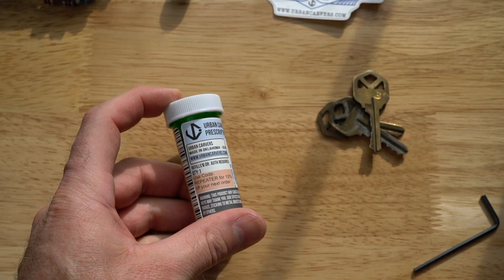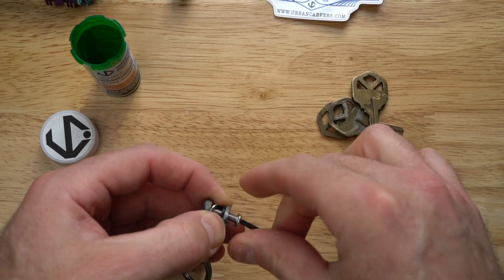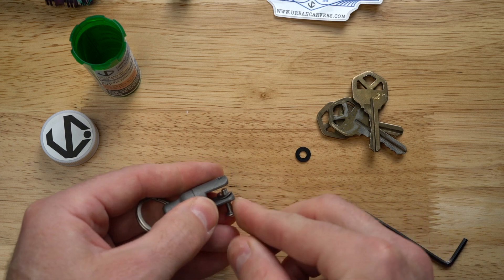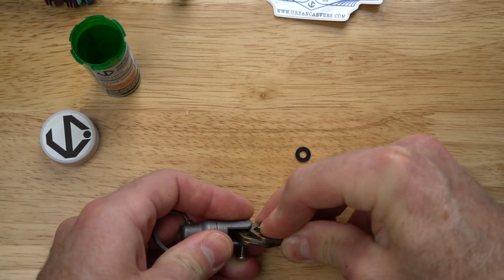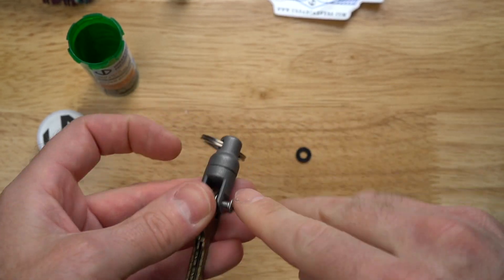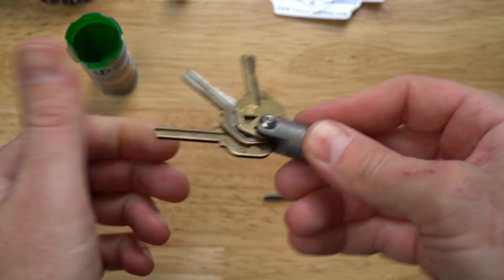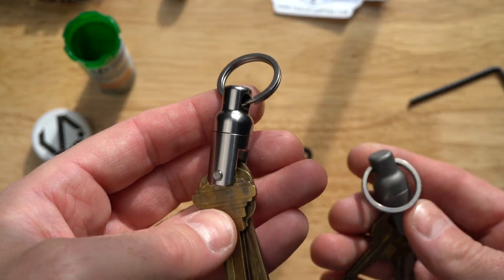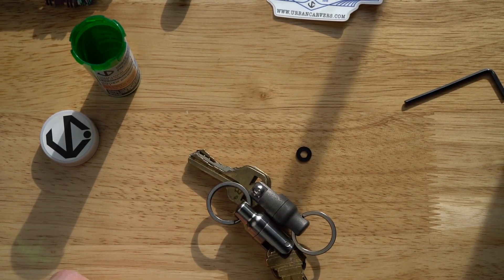Keyper Installing Keys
A quick overview on setting up your Keyper.